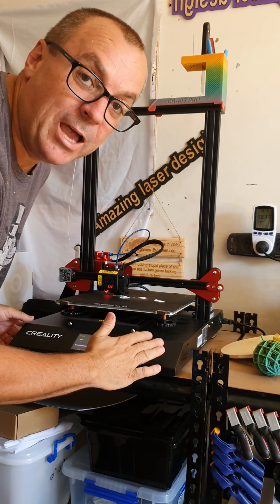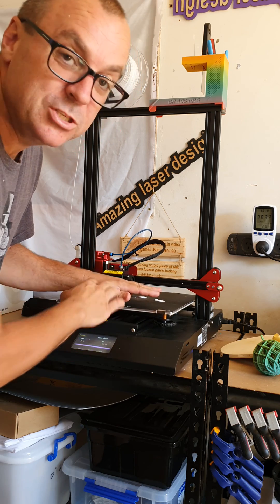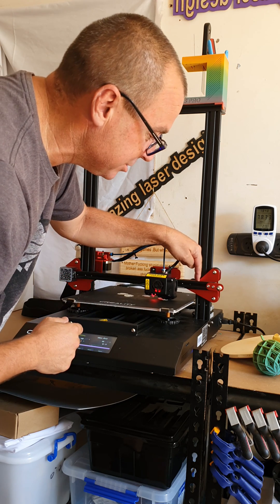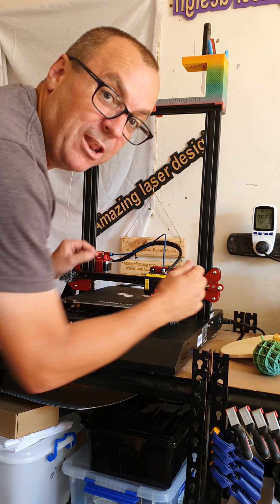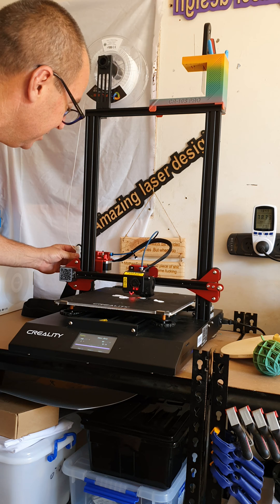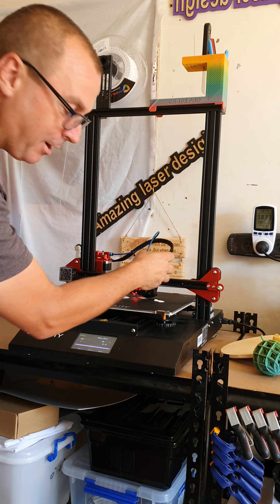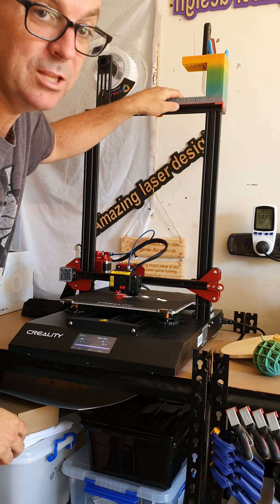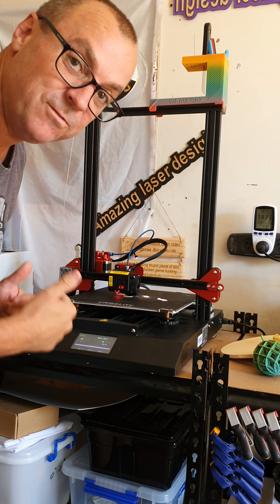how to level a creality cr10s pro v2 3d printer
showing how to properly adjust a cr10s pro v2